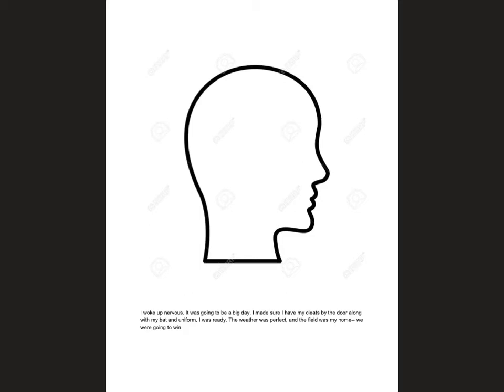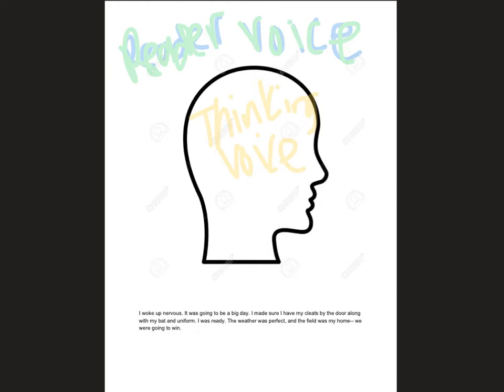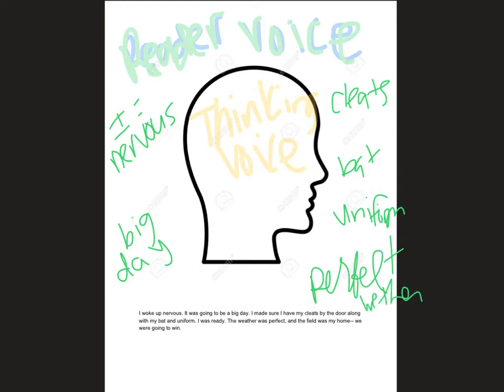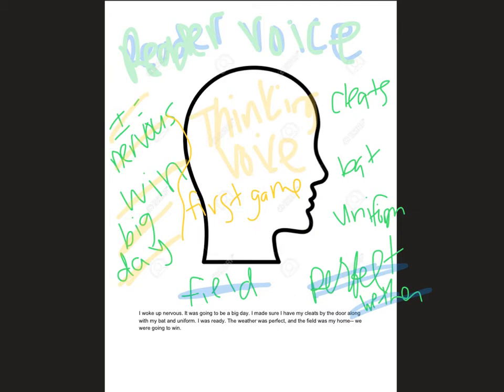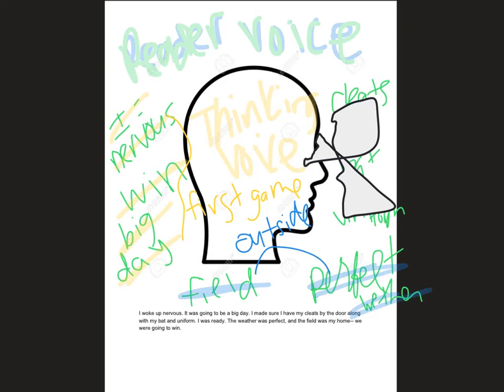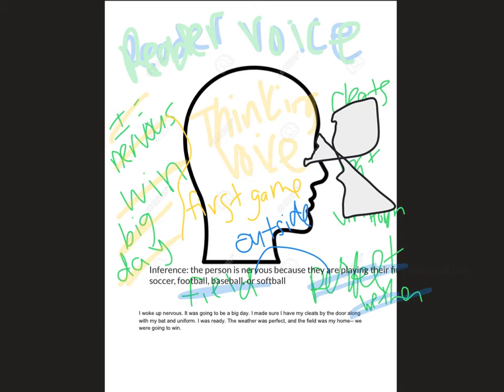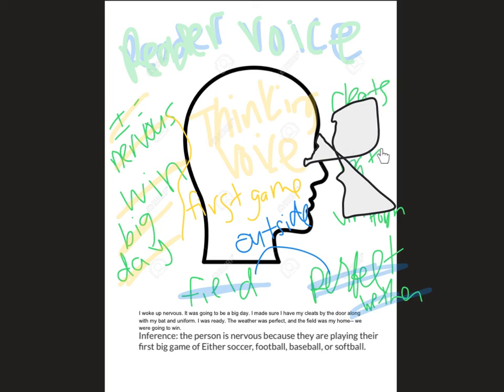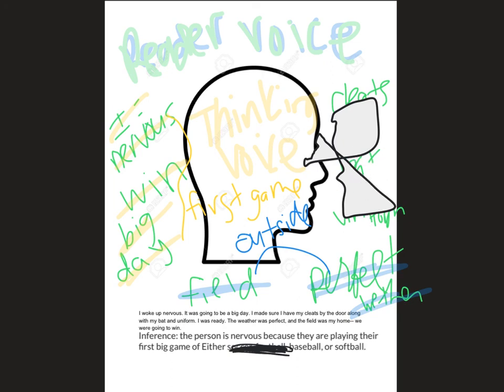I Do inference silhouette head